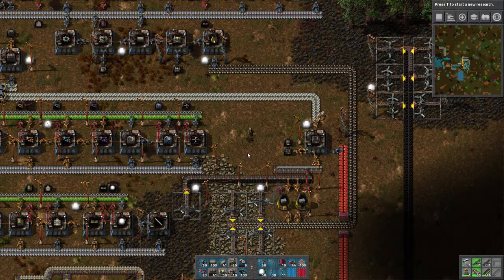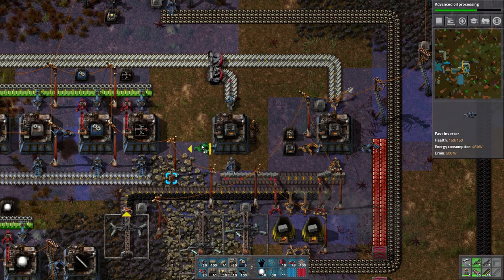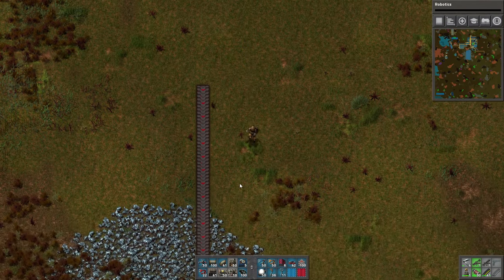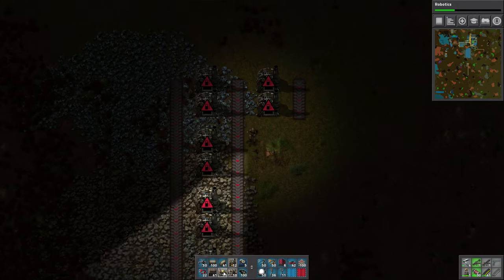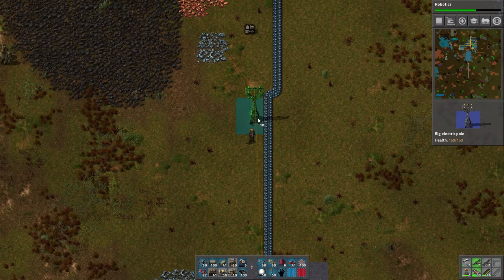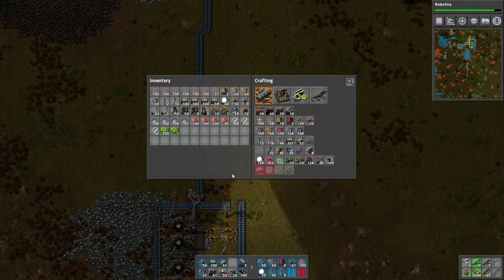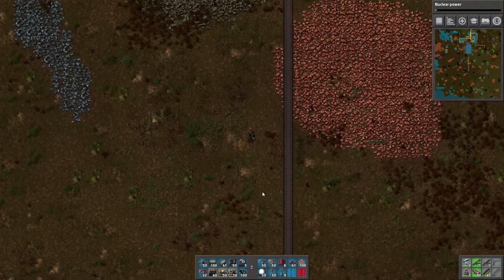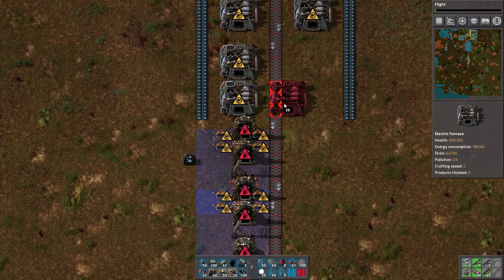Factorio - Manhattan Project - Ep. 19: Smelting Oopsy